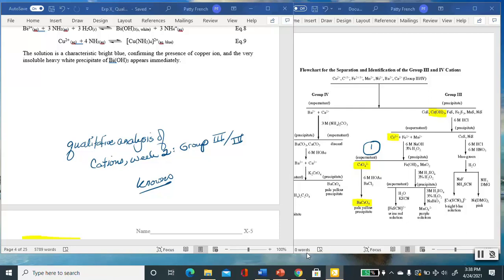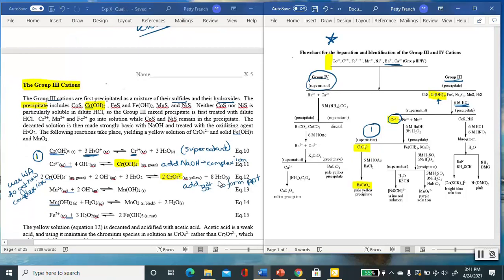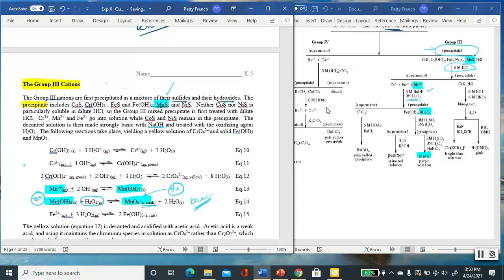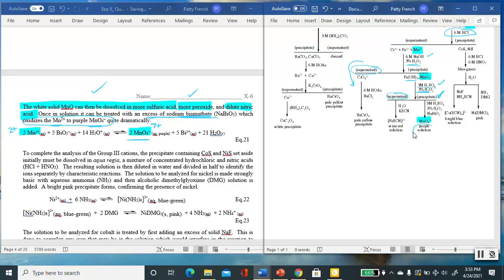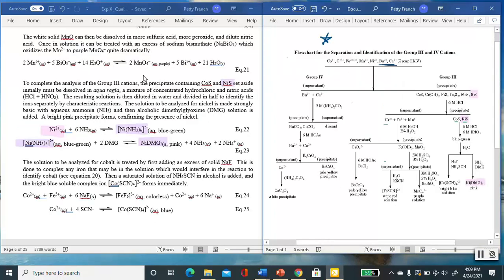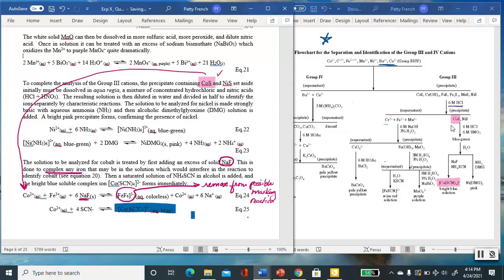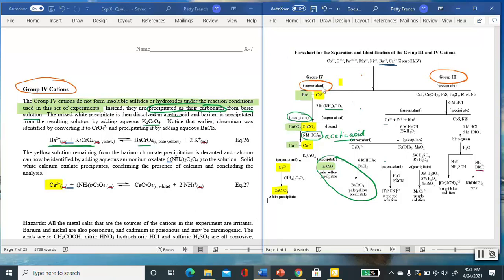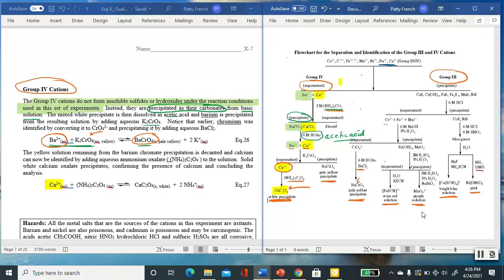Qual Scheme Lab Grp IIIIV Concepts Video